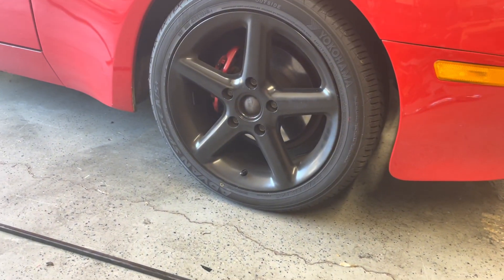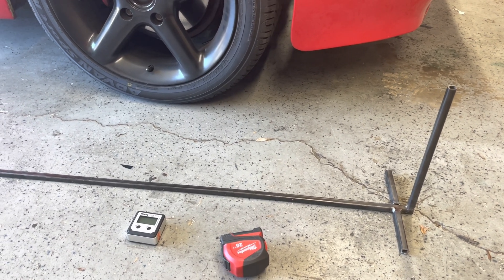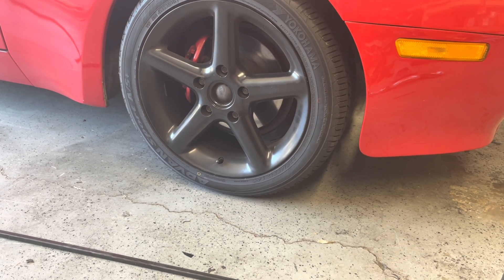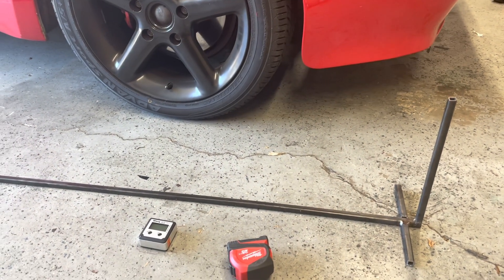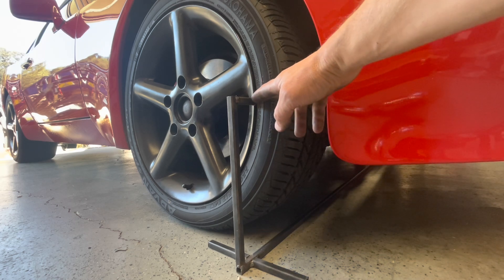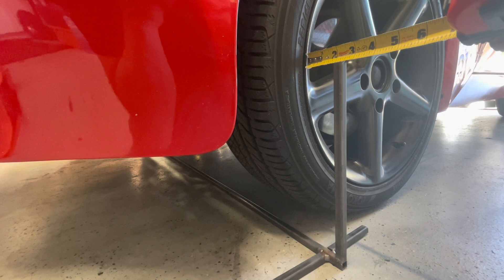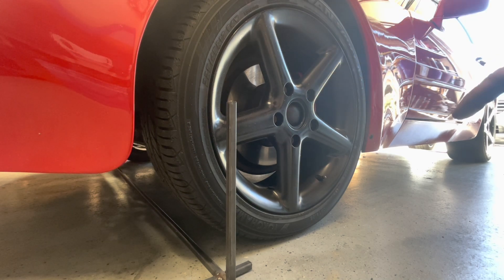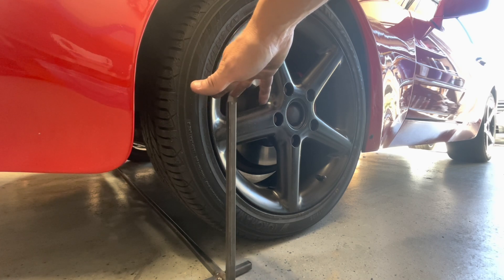Building a jig for DIY alignment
Do it yourself alignment
In this video I show how I build a home made alignment jig for the Porsche 944 to set the toe with repeatable results
Caster camber toe